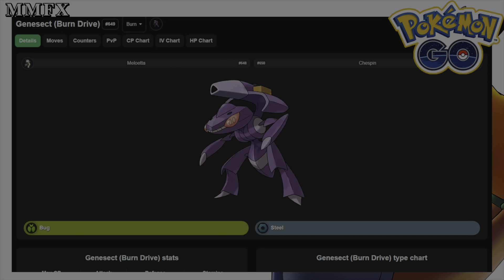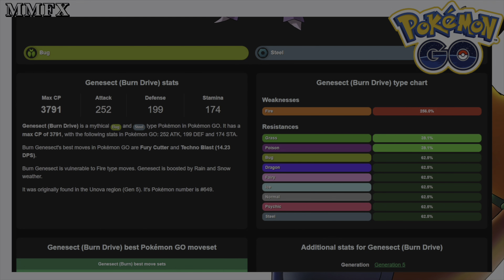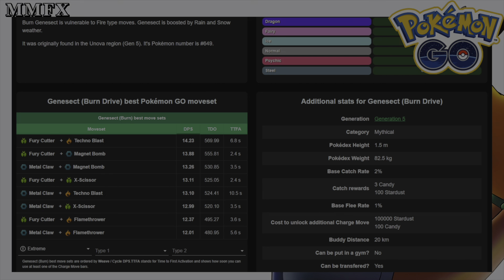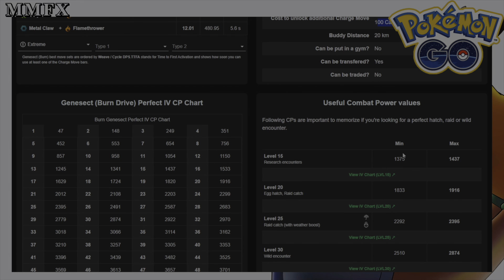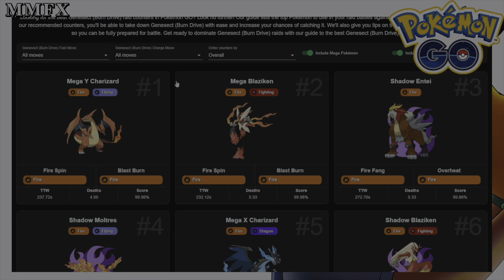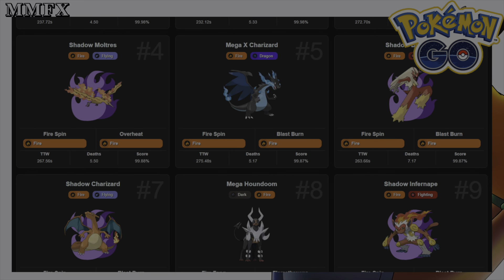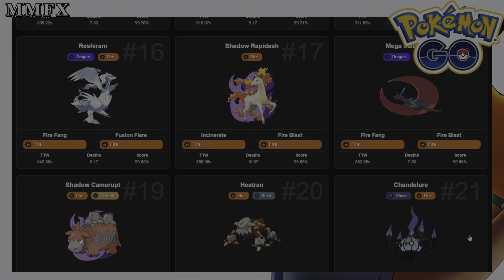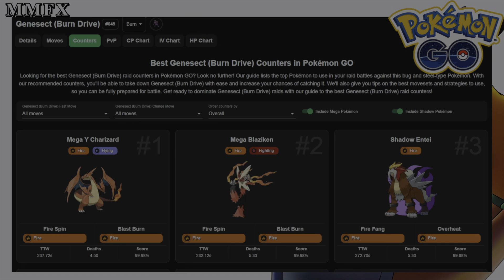POKEMON GO GENESECT COUNTERS!!!!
GENESECT IS RETRUNING WITH THE BURN DRIVE!
1x QUAD WEAKNESS!
2x 1/4 RESISANCE!
7x 1/2 RESISTANCE!